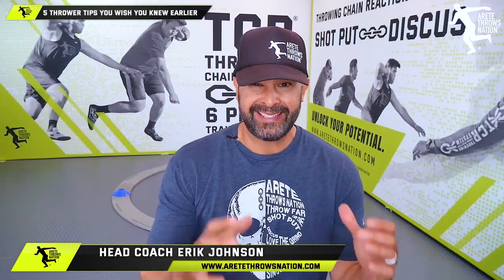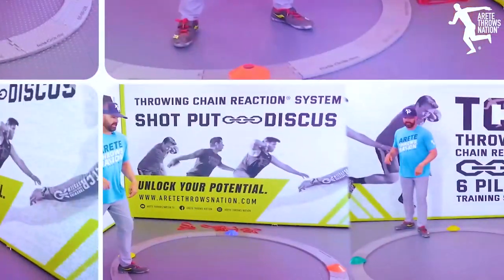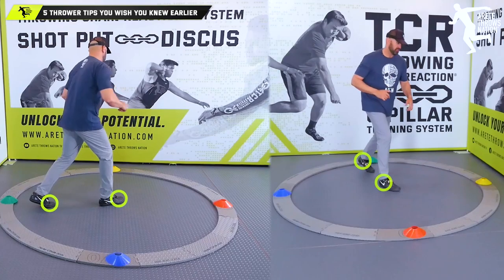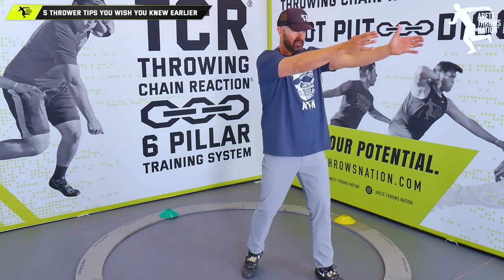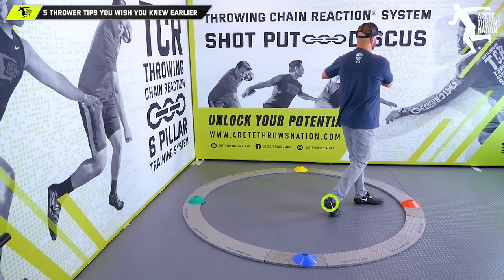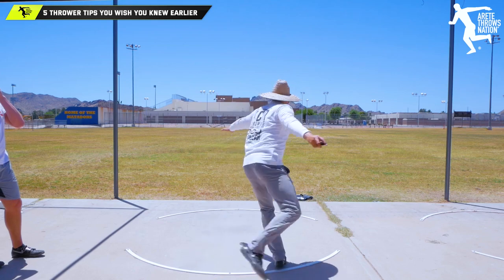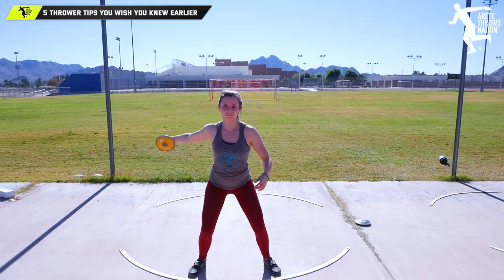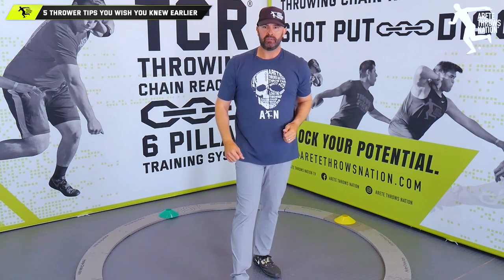Shot Put & Discus - 5 Things You Wish You Knew Earlier - Arete Throws Nation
Snapchat: AreteNation There’s a better way than trying to PIECE TOGETHER INFORMATION on how to throw the Shot Put and the Discus.